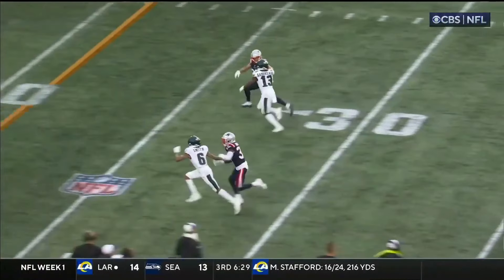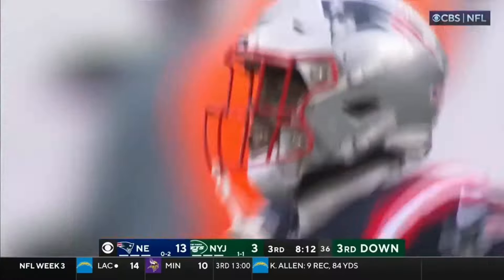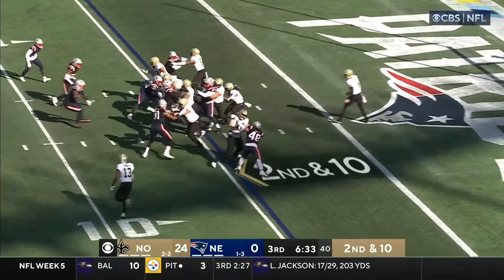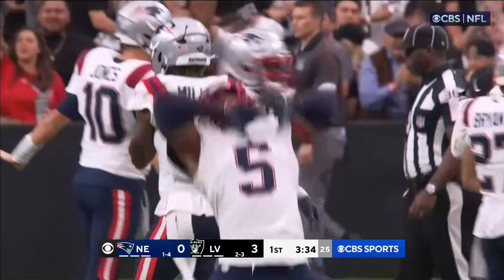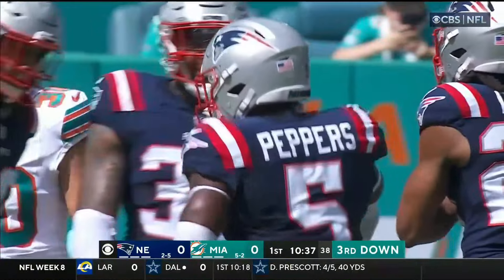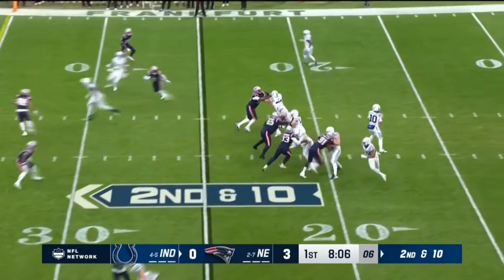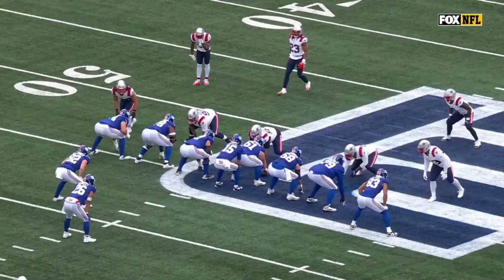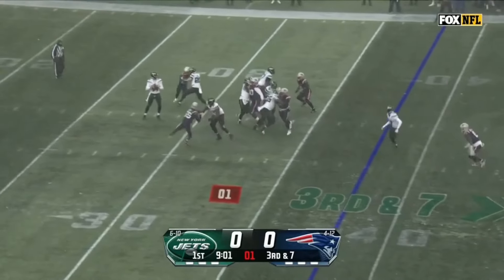Jabrill Peppers 2023-24 Highlights || HD